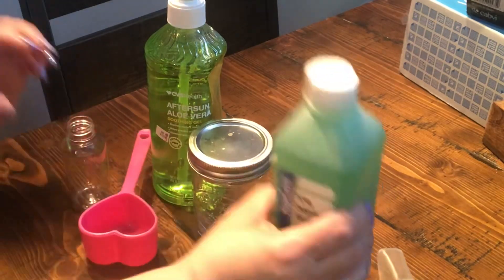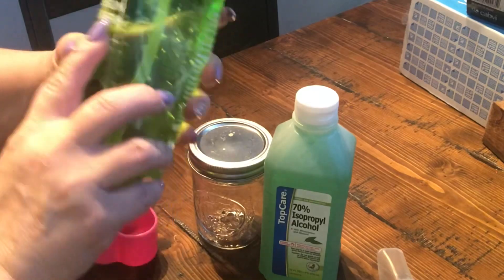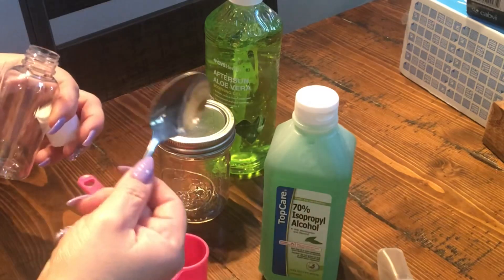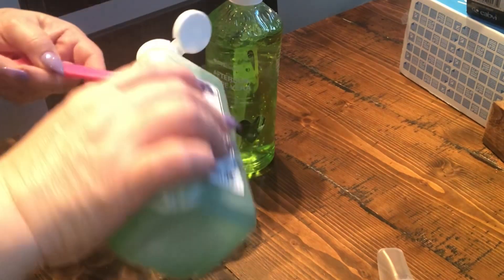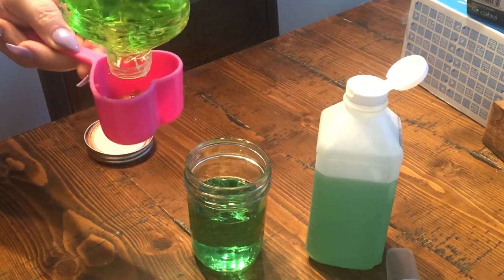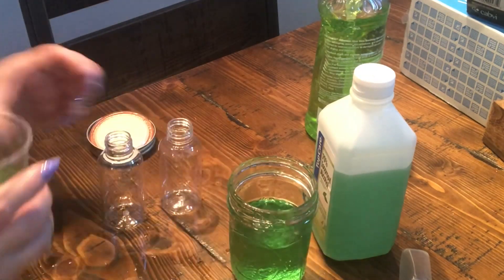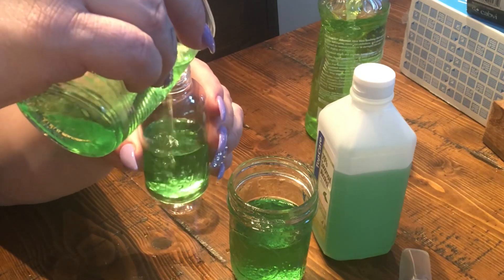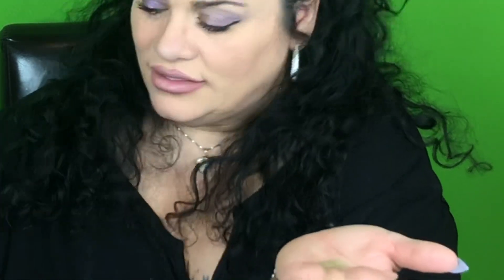DIY HAND SANITIZER For PENNIES. Protect yourself from the CORONAVIRUS COVID-19OUTBREAK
In this video I will show you how to make your own hand sanitizer to help protect you from the Coronavirus COVID 19 OUTBREAK

RECIPE FOR HAND SANITIZER:

2/3 C ALCOHOL. USE 70-95%
1/3 C ALOE VERA GEL
A FEW DROPS OF ESSENTIAL OIL FOR SCENT